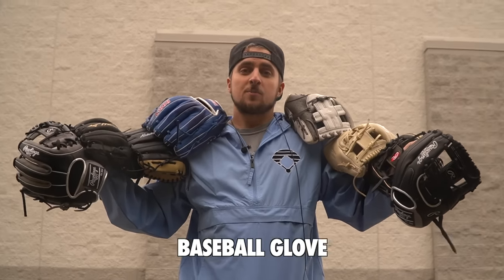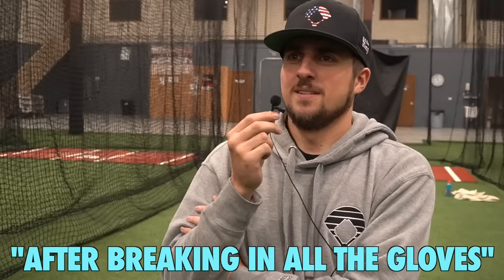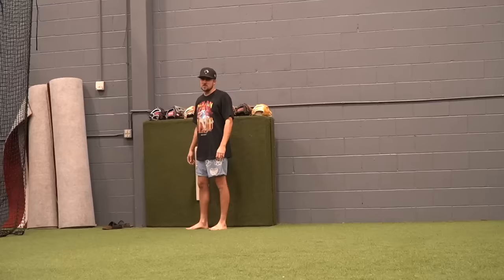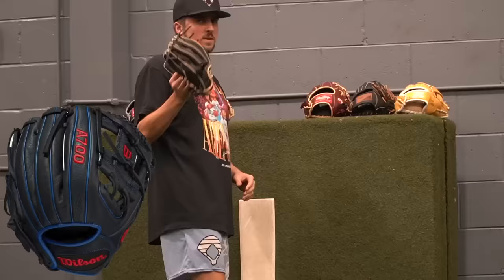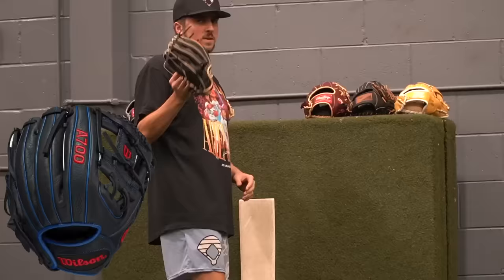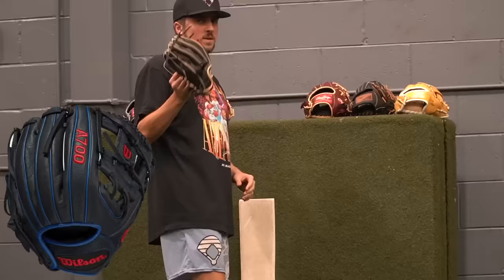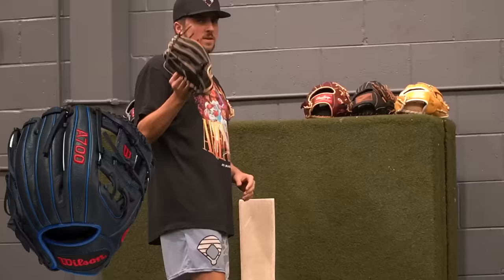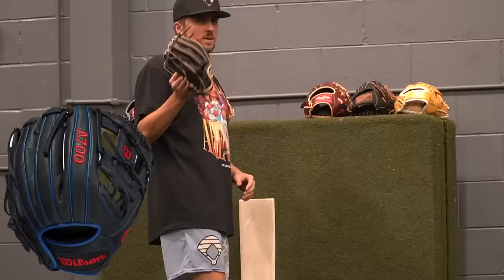I Found The Best Baseball Gloves Under $100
The Rawlings sandlot and the Wilson A700 are also great options so I will link them here